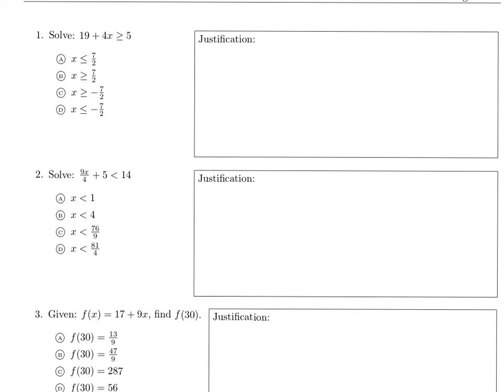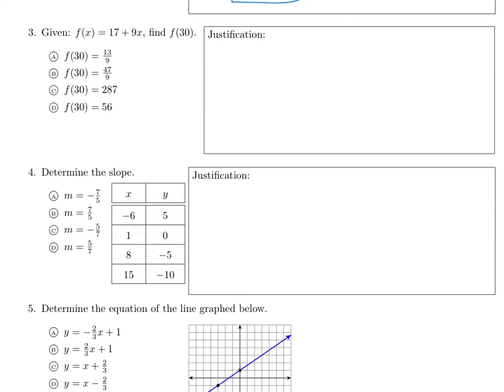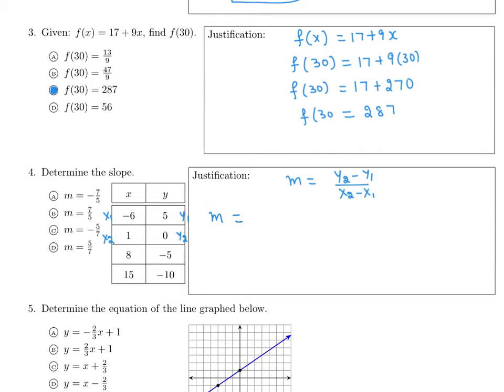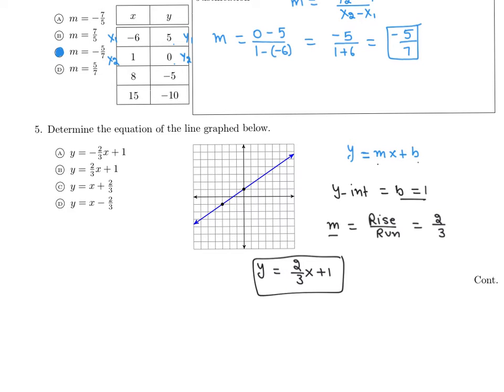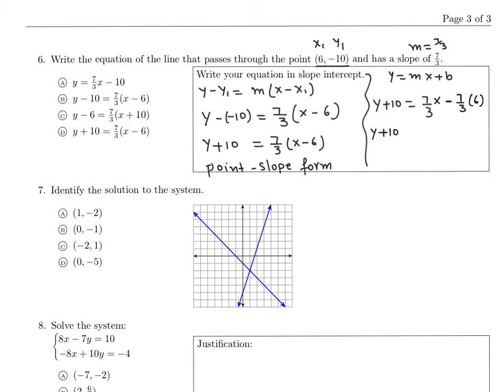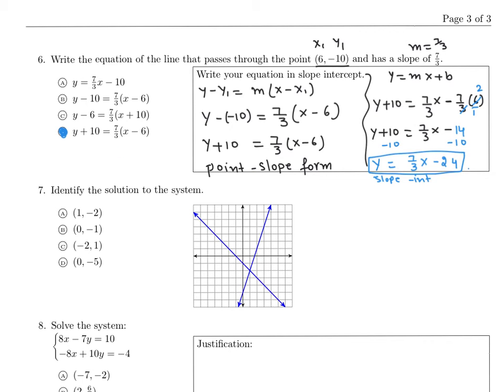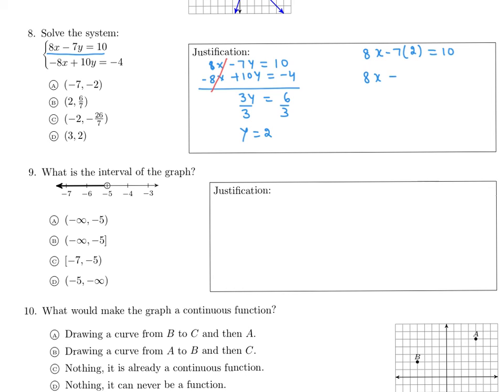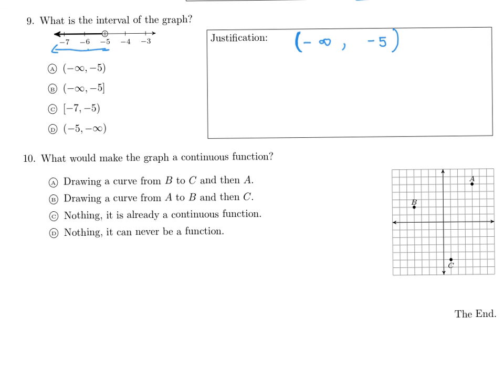Algebra_1___Practice__Final_Part_3